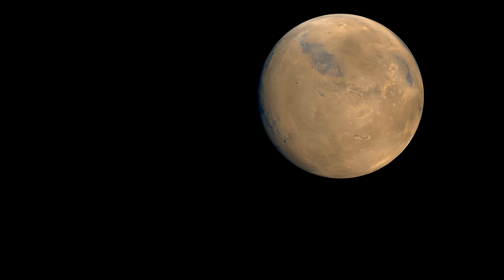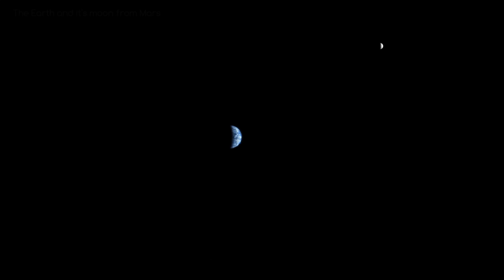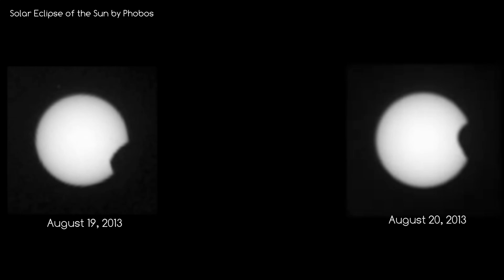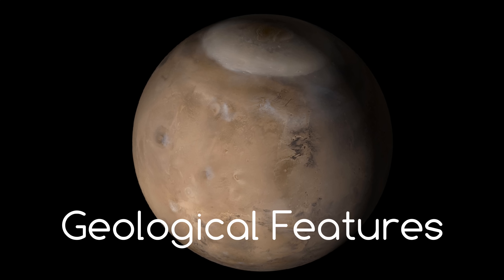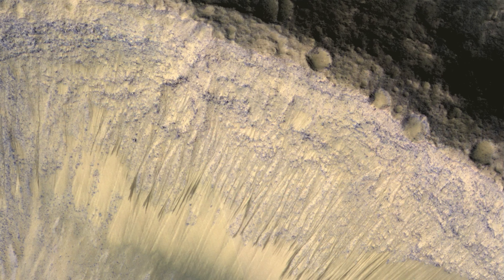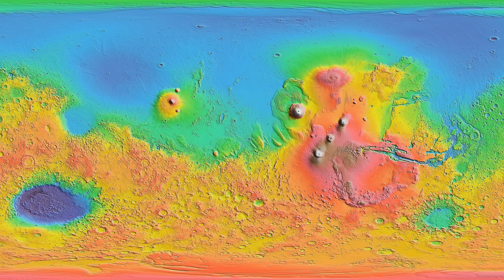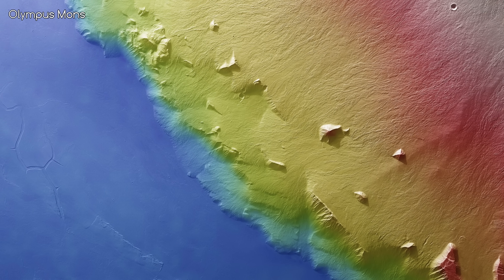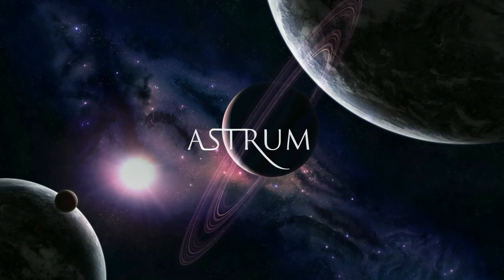Our Solar System's Planets: Mars - In 4K Resolution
Everything you could want to know about Mars, in 4K! Real HD photos and videos taken by rovers and orbiters around the Red Planet.

We discuss the orbit, climate, geographical features, polar ice caps of Mars, and a lot more. Have any questions? Post in the comments. If you did find this video interesting, please share it as it will help me be able to make more of these in the future.

All credit for the photos go to NASA and the ESA, and Calvin J Hamilton.